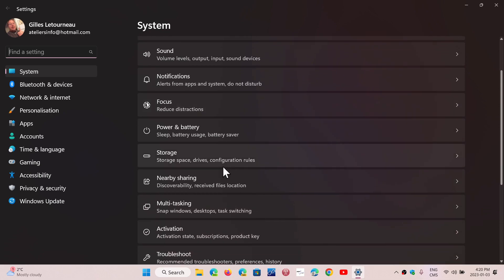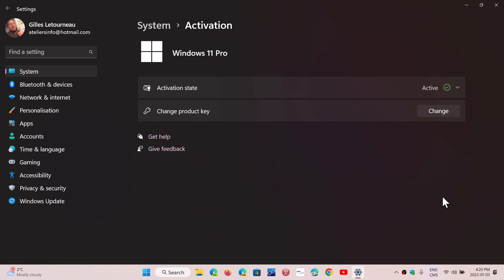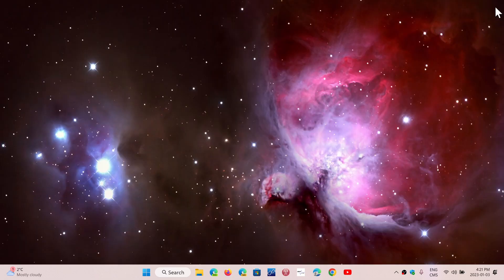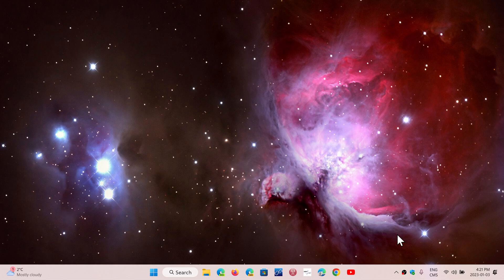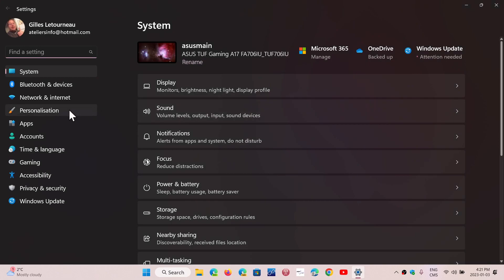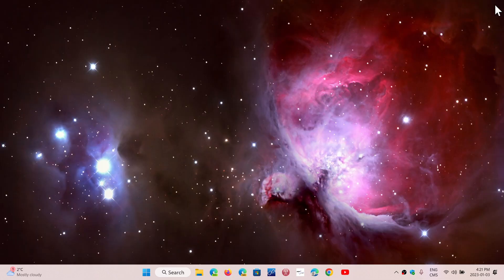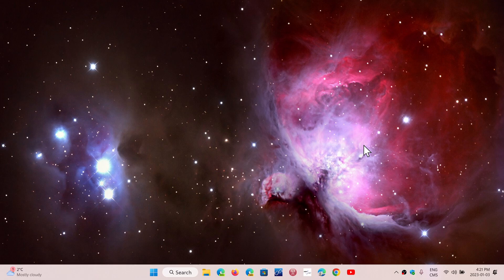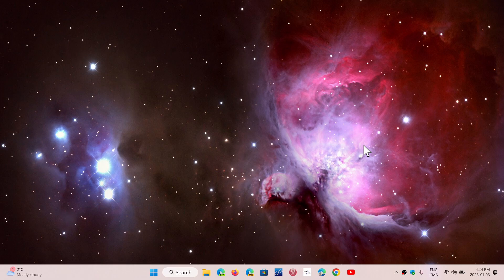Windows 10 11 Activation and other software Activation Viewer question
Each software acts differently to not being activated